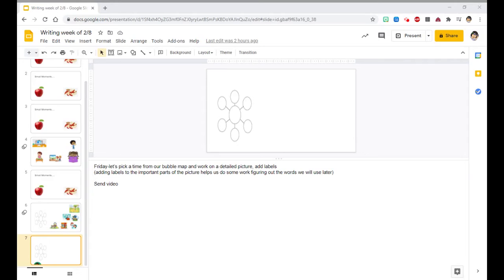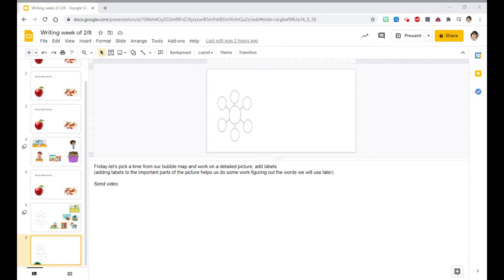Writing lesson: Starting a detailed picture